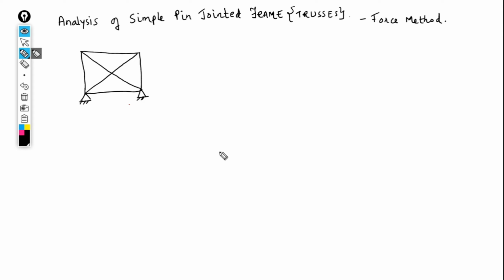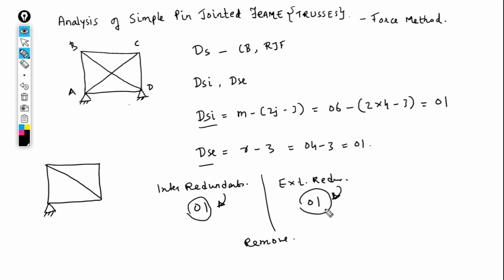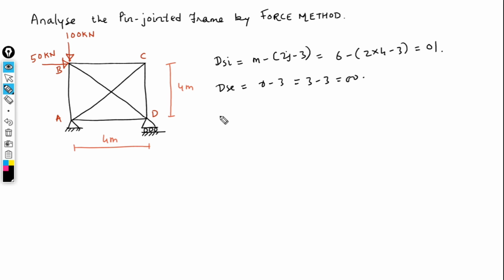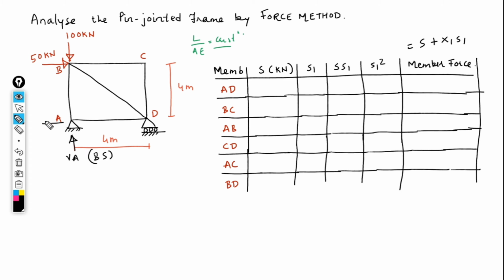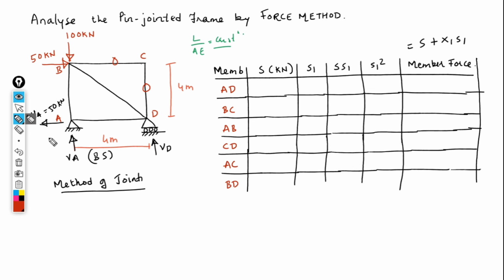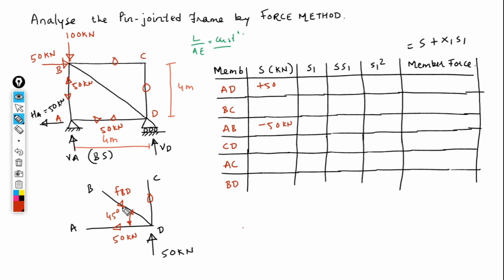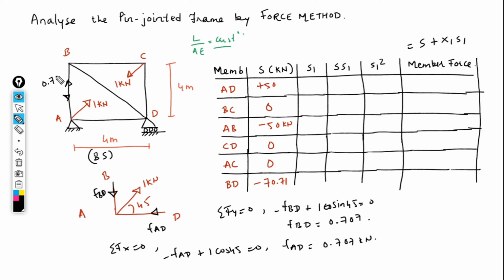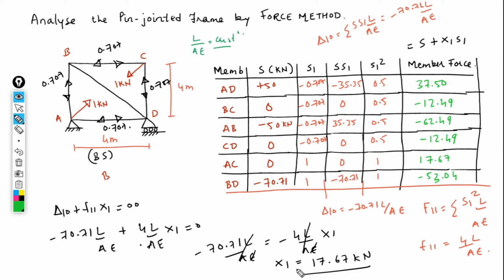Structural Analysis │ Force Method │Analysis of Simple Pin-Jointed frame │Problem no.01│Firoz Nadaf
In this video, I have explained analysis of Indeterminate trusses by force method / flexibility method.

Twitter.com/FirozNadaf
Facebook.com/FirozNadaf